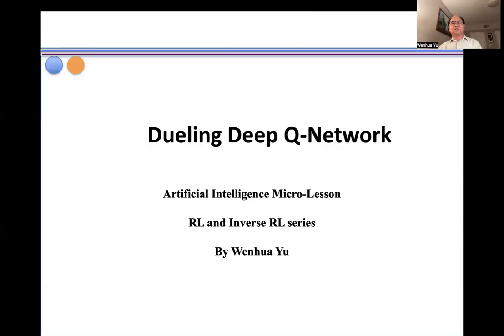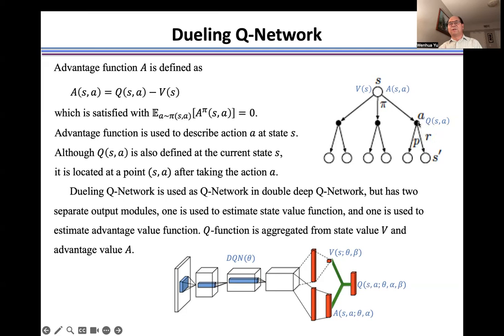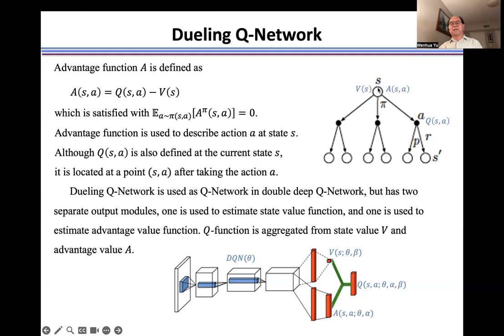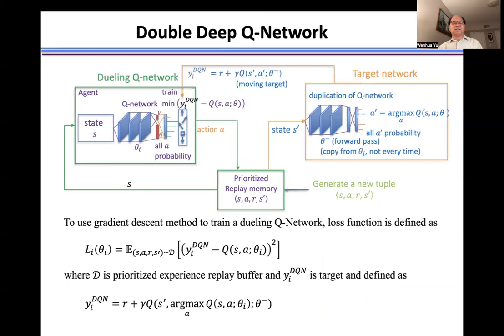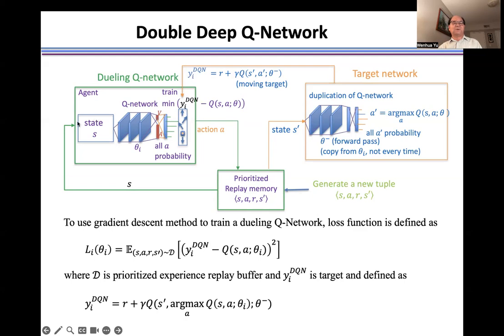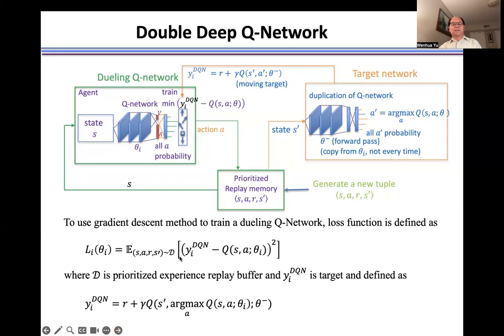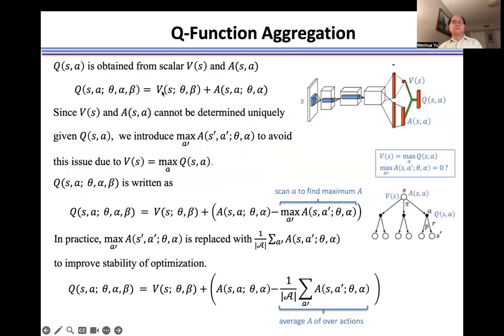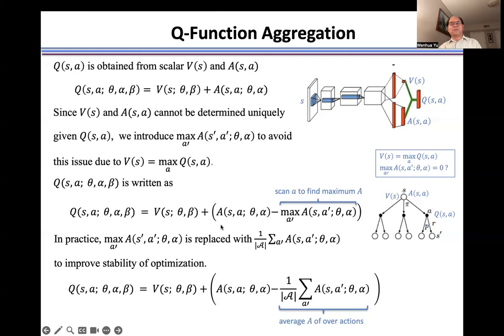Dueling Deep Q-Network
Reinforcement learning, Q-learning, Dueling deep Q-network, advantage function